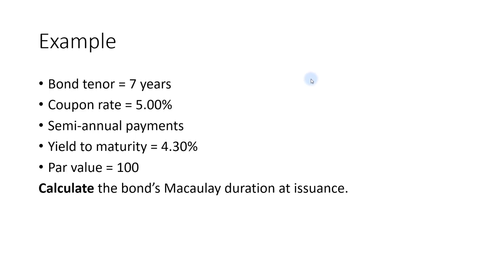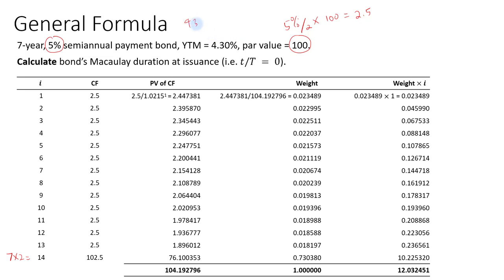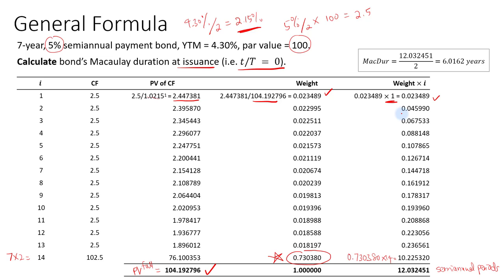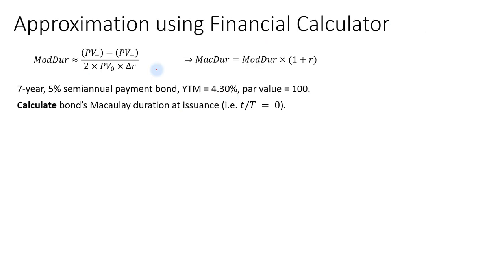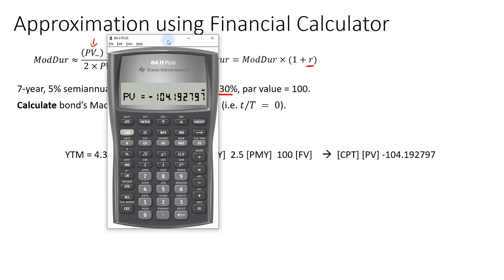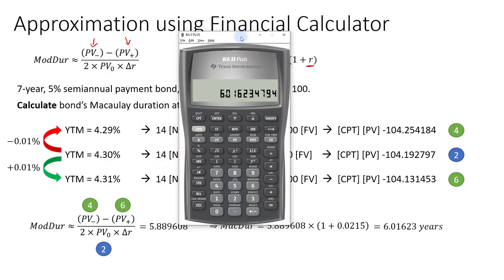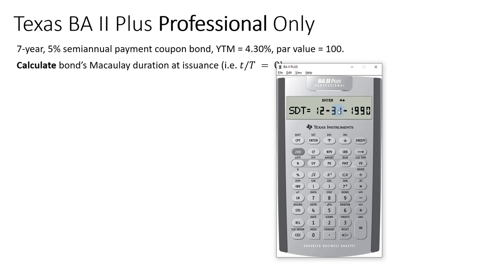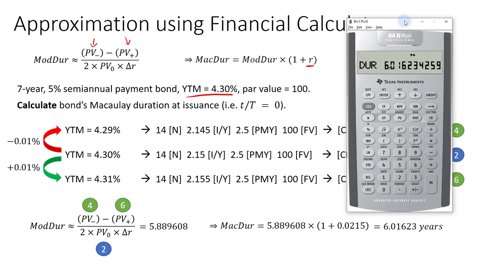CFA Level 1 | Fixed Income: 4 Ways to Calculate Macaulay Duration of a Bond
Reading: Understanding Fixed Income Risk and Return

If you are worried about having to memorize the closed-form formula for Macaulay duration, fear not, there is an easier way to calculate it. In this video, I show four ways to calculate Macaulay duration

Method 1: General Formula
Method 2: Closed-Form Formula
Method 3: Approximation using Modified Duration
Method 4: BOND function (Texas BA II Professional Only)